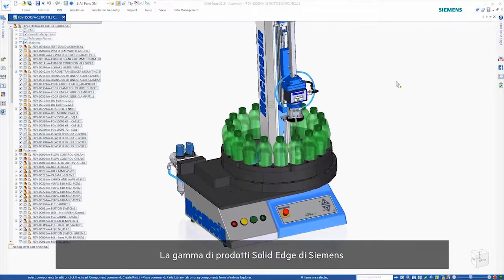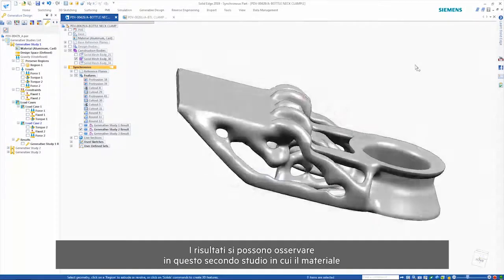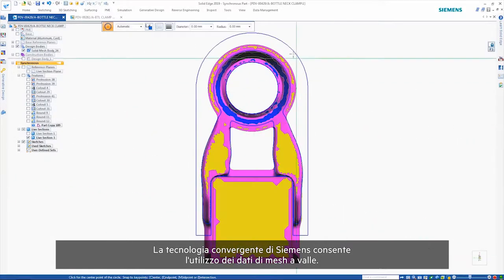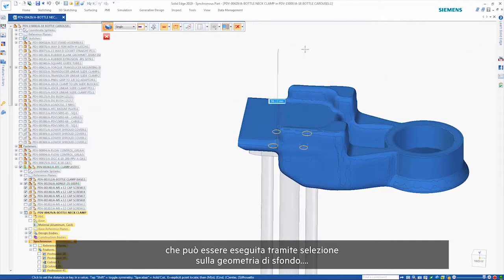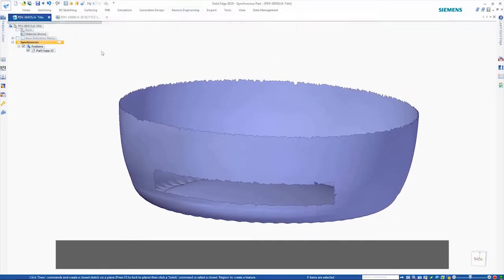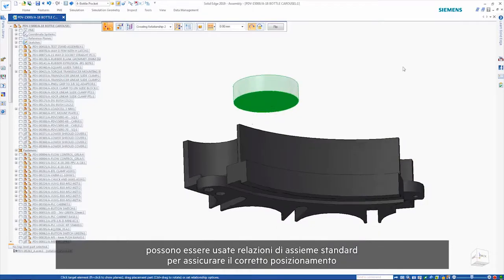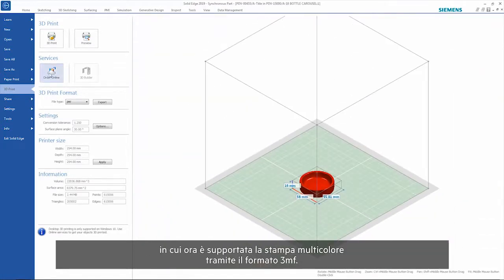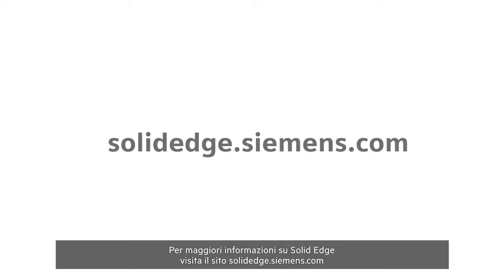Progetto di nuova generazione in Solid Edge 2019 (ITALIANO)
Il futuro della progettazione è arrivato
Grazie ai progressi della tecnologia, la modellazione generativa, l’additive manufacturing e le funzionalità di reverse engineering entrano a far parte di Solid Edge. Queste funzionalità, basate sull’esclusiva tecnologia di modellazione convergente elaborata da Siemens, funzionano parallelamente ai tradizionali strumenti di modifica di Solid Edge per integrare i prodotti esistenti nel processo di sviluppo.